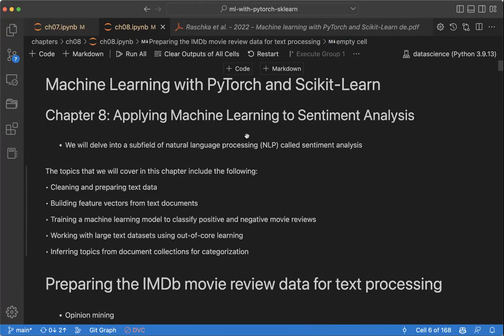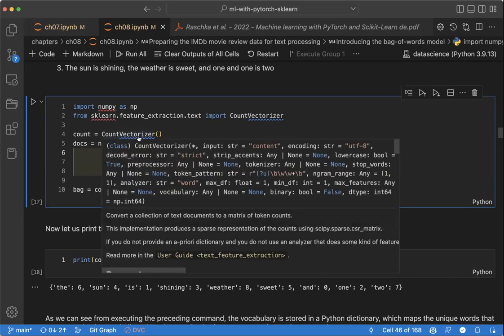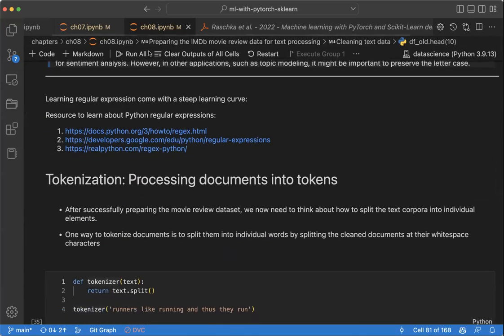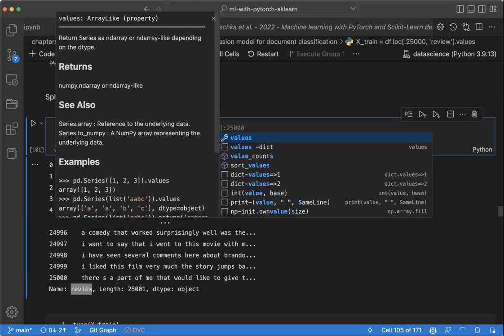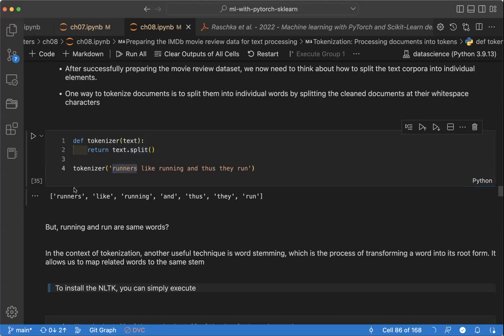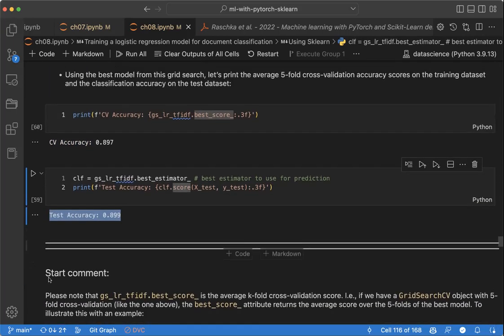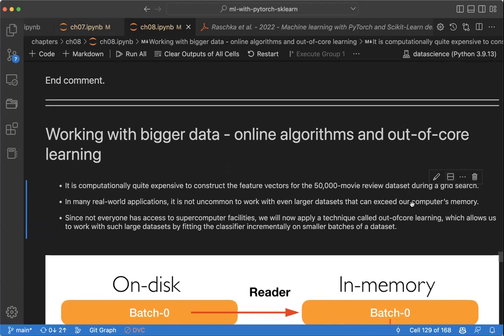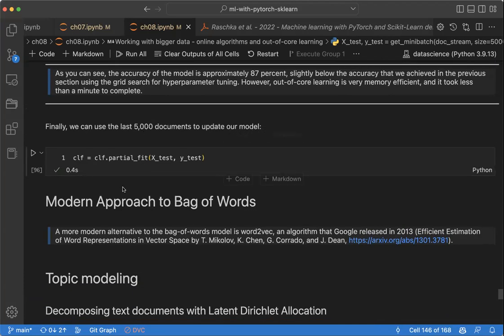Chapter 08 (part2): Sentiment Analysis of Movies Review (Part 2)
This is a chapter eight discussion for the book machine learning with Pytorch and Sklearn.